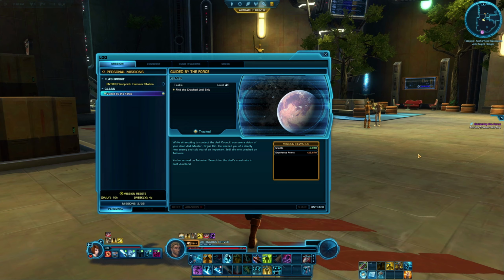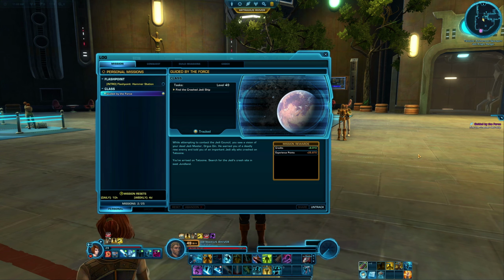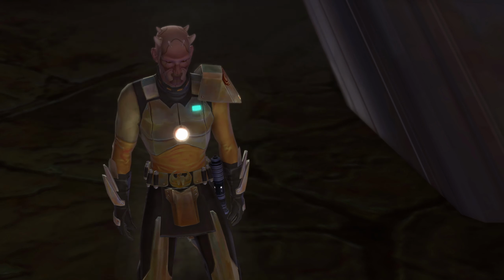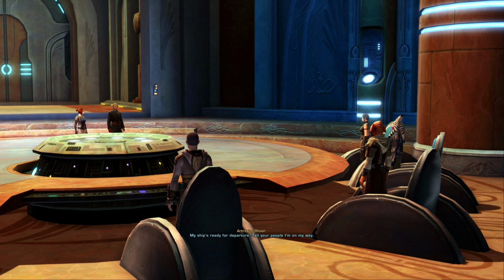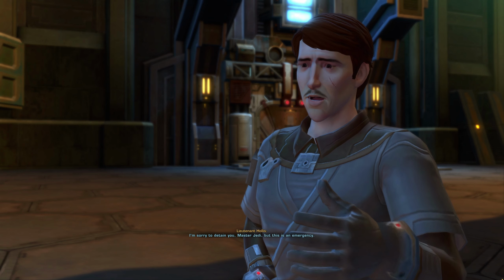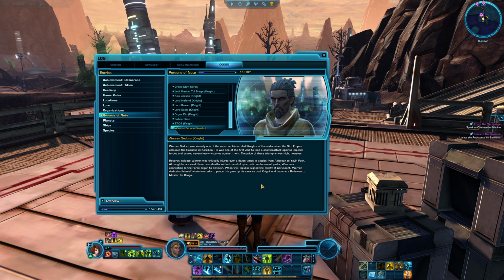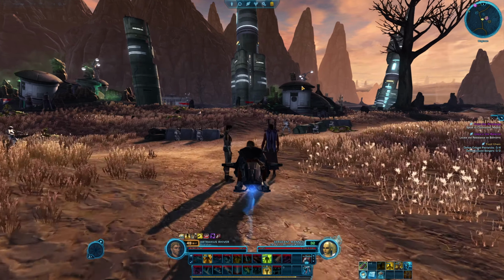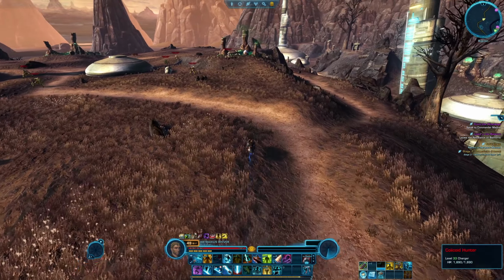Star Wars: The Old Republic Playthrough | Jedi Knight | Part 67: Guided by the Force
Welcome to Part 67, Guided by the Force, of my Star Wars: The Old Republic (SWTOR) Jedi Knight Playthrough.

My Microphone Setup:

RODE NT1 Microphone
RODE AI-1 Audio Interface
RODE PSA1 Boom Arm

Series Description:

Embark on an odyssey through the Force with Dan as he assumes the mantle of a Jedi Knight in Star Wars: The Old Republic. Join GameolioDan for immersive gameplay, insightful commentary, and engaging let's play-style walkthroughs of the game's class missions and side quests, all while uncovering the vast lore and mysteries of the Star Wars universe. From lightsaber duels to moral dilemmas, follow along on this captivating playthrough as Dan navigates the challenges of a Jedi Knight's journey, delivering an ongoing saga filled with excitement, discovery, and the power of the Force.

Game Description:

Star Wars: The Old Republic (SWTOR) is an epic, story-driven multiplayer online role-playing game set in the vast and immersive Star Wars universe. Developed by BioWare, the game takes place thousands of years before the events of the Star Wars films, during a time of galactic conflict between the Sith Empire and the Galactic Republic. Players embark on a cinematic and choice-driven journey, choosing to align with the Jedi or Sith, exploring iconic planets, and engaging in dynamic lightsaber battles. The Old Republic stands out for its rich narrative, diverse playable classes, and the unique feature of shaping one's personal story through moral decisions, adding a layer of depth and individuality to the overarching struggle for power in the galaxy.